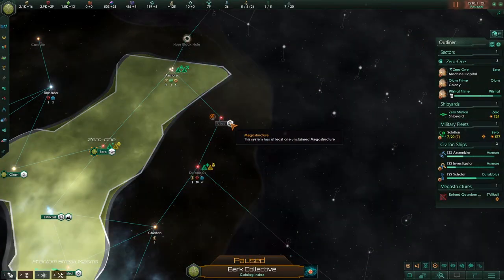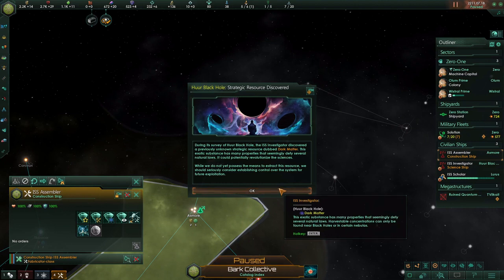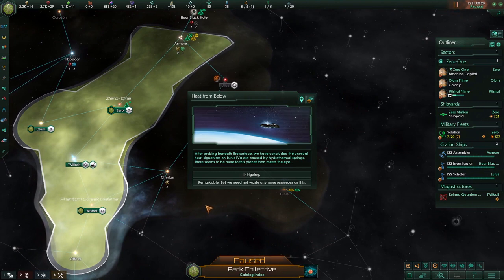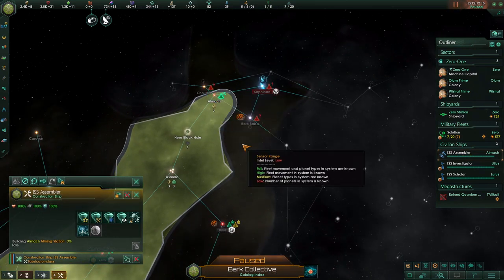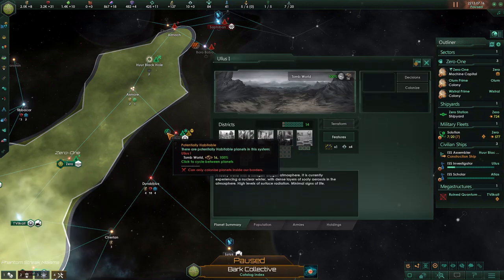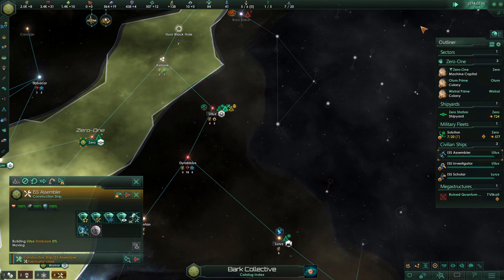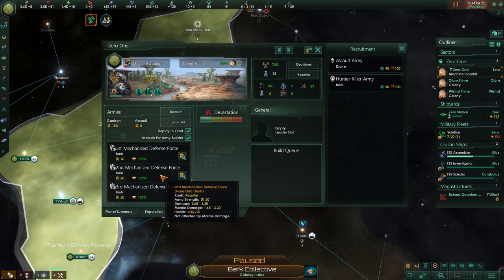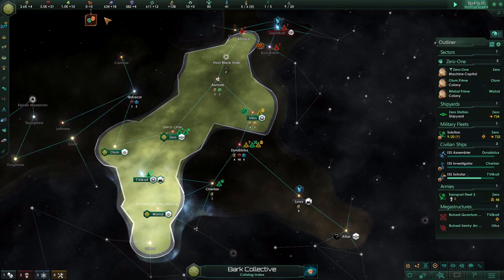Let's Play Stellaris - E05 - First Contact and Diplomacy! Alien life and what to do with it.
Fiiiinally we found someone out there! Let's see what we can learn about them before hostilities break ou... ehm... before we start diplomatic interaction!

First contact recently has been updated. You can play it safe (and boring!) or you can be like the Bark and dissect people! Fun!